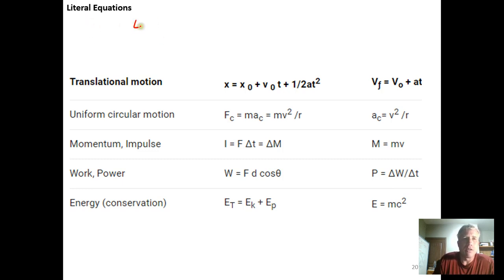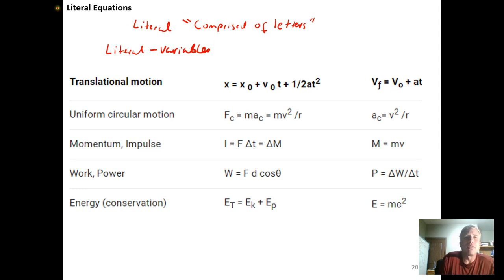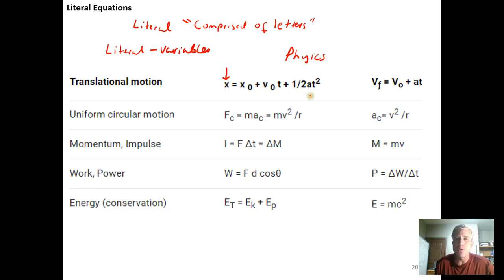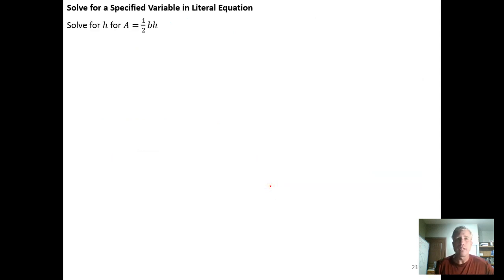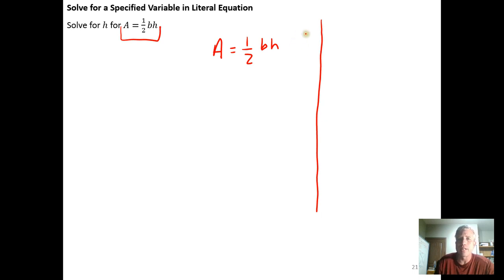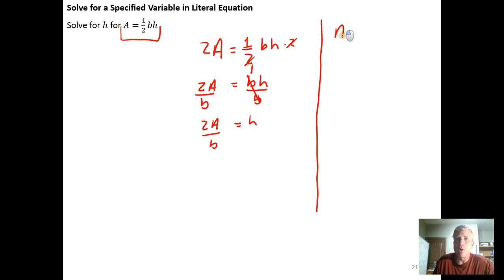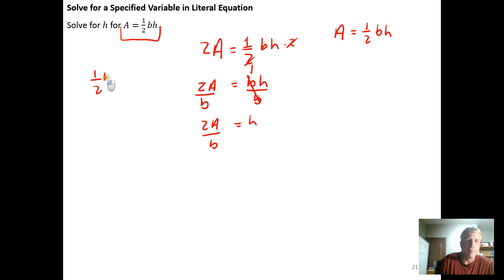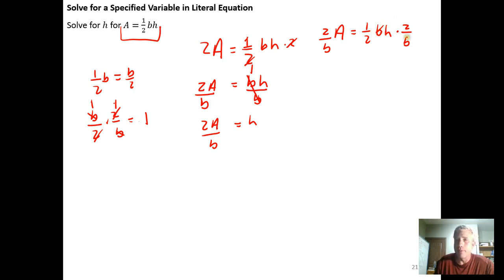Solving a Literal Equation Involving a Product of Variables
In this video, we solving a literal equation that involves a product of two variables.